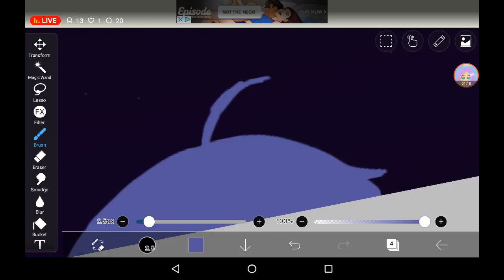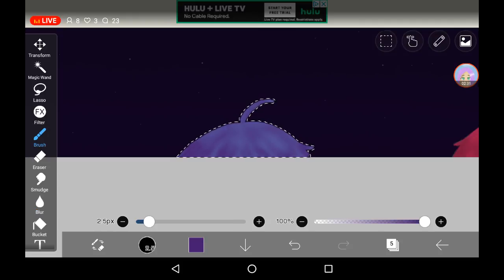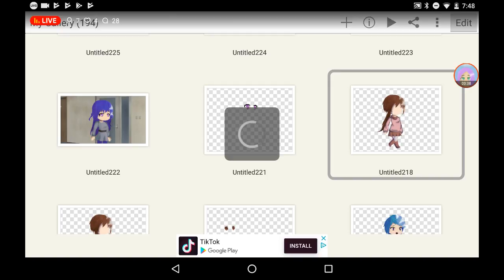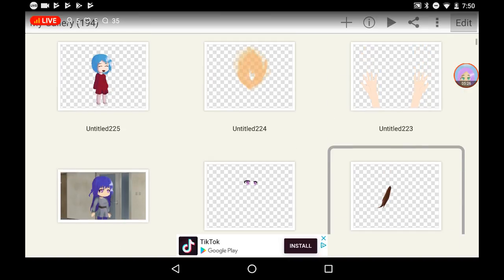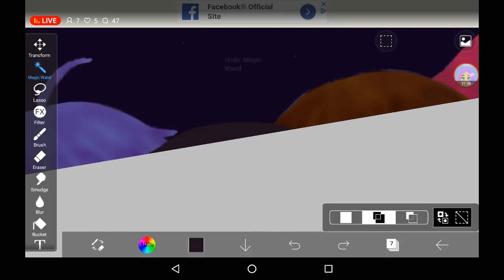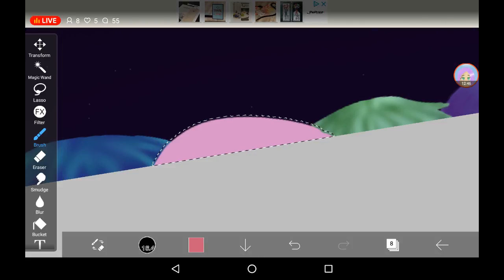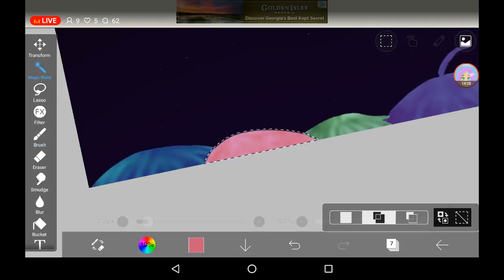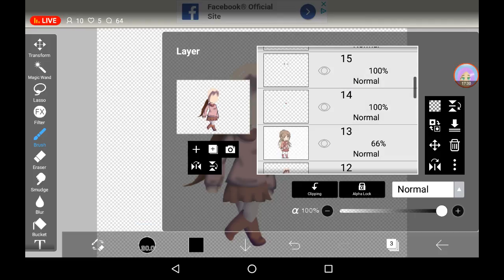Test Stream~ Working on Music Video (2)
oH NOES THE LAG